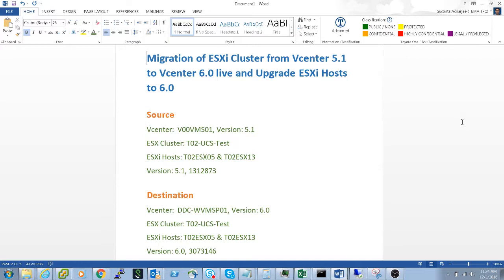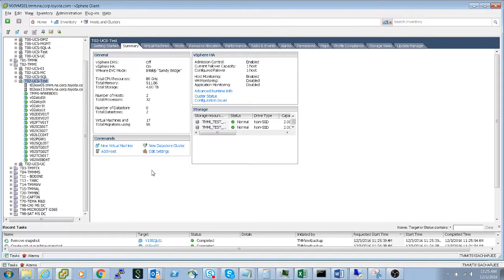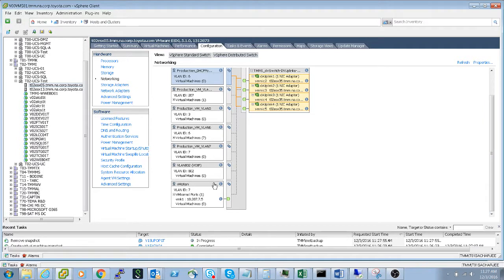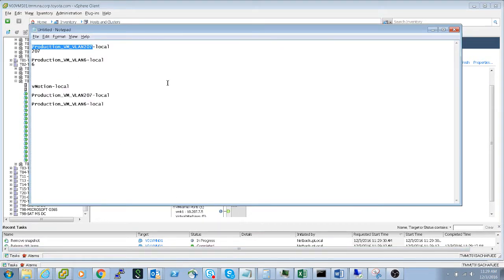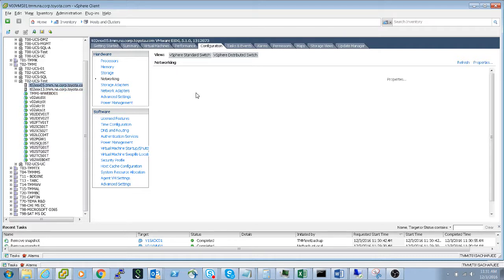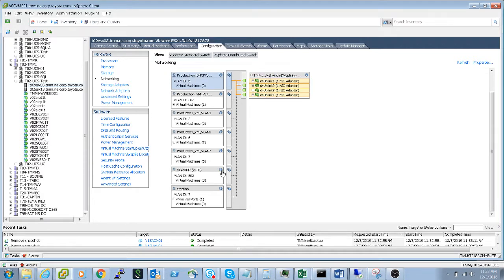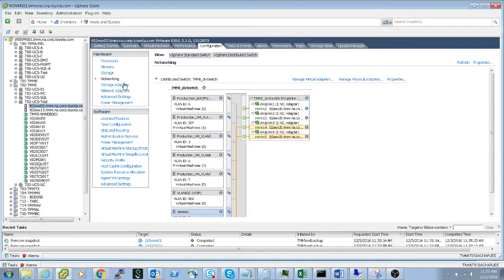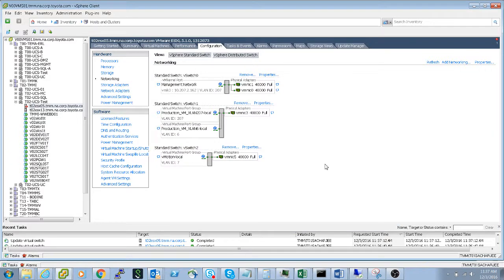Vcenter 5.1 to 6 Live migration Part 1